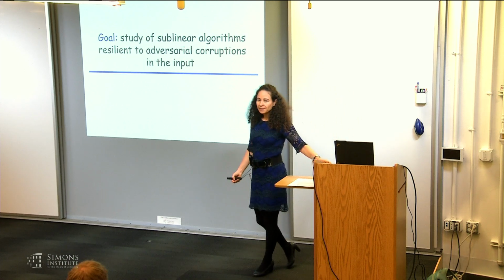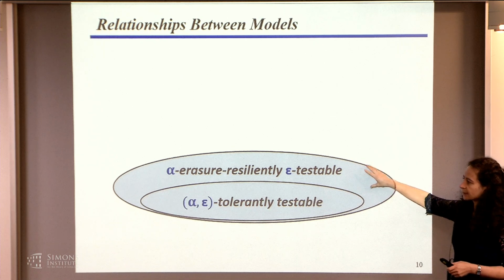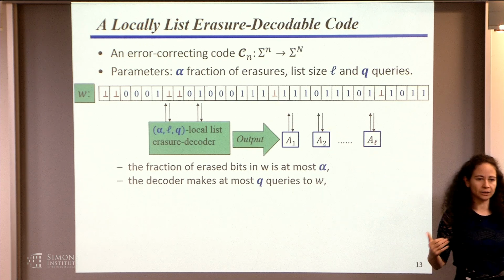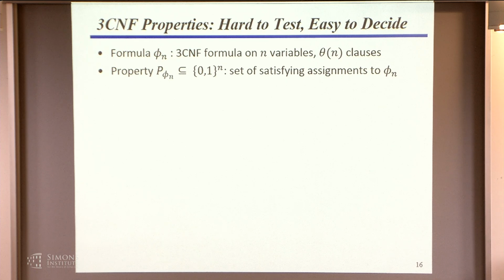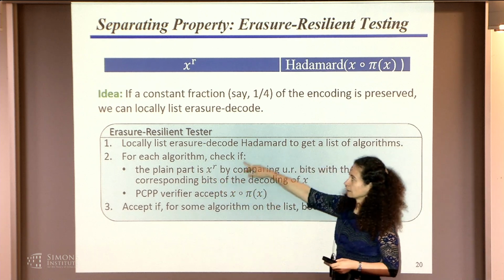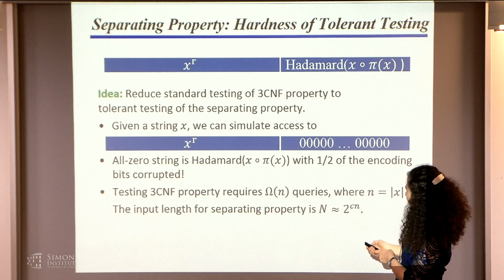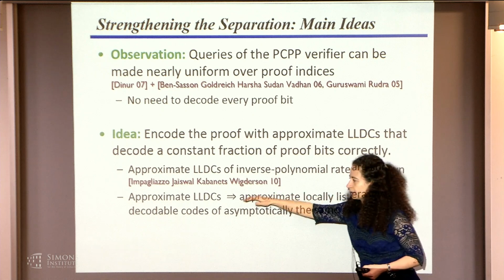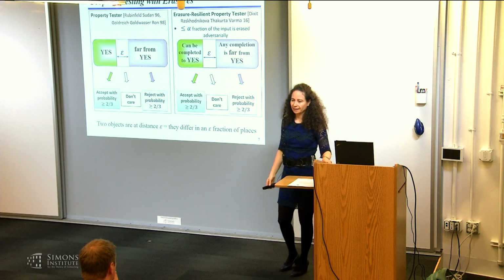Erasures vs. Errors in Local Decoding and Property Testing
Sofya Raskhodnikova (Boston University)